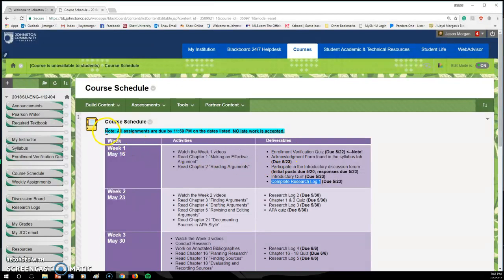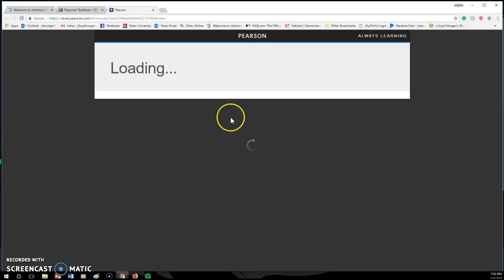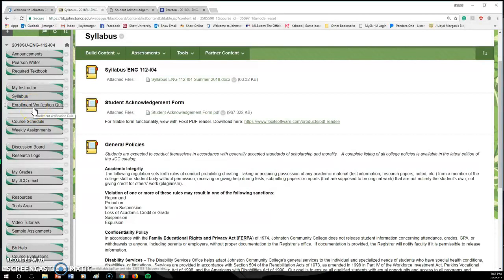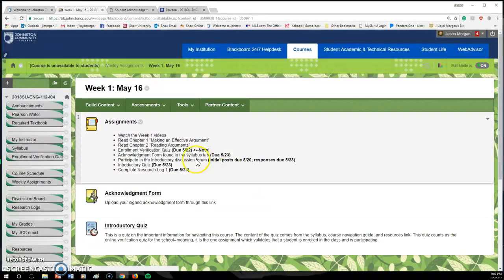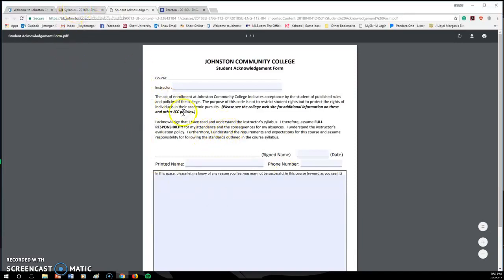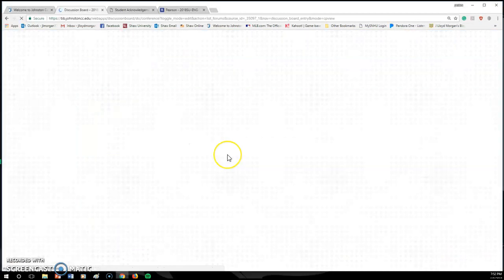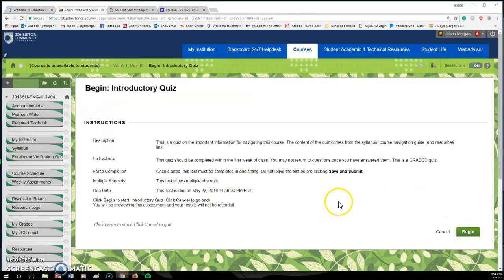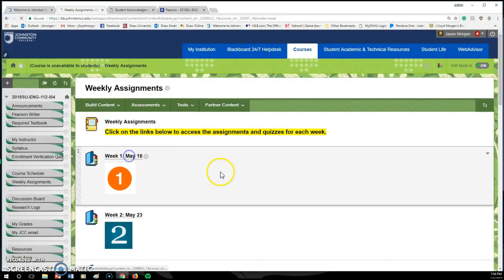ENG 112-I04 Week 1 SU18 JCC